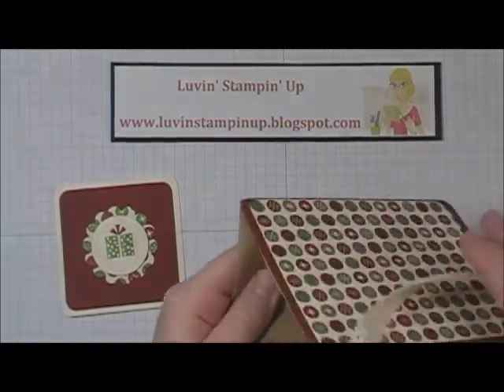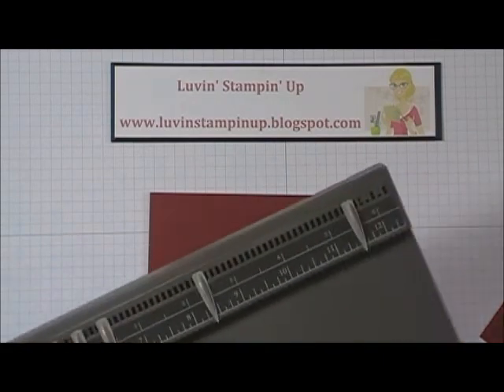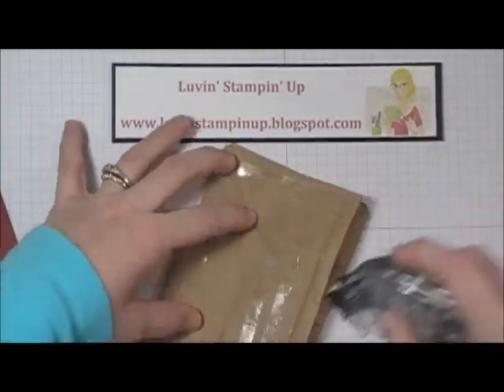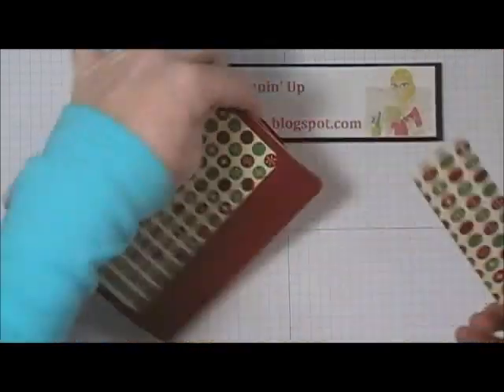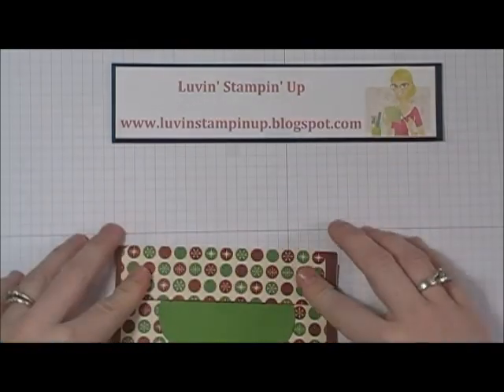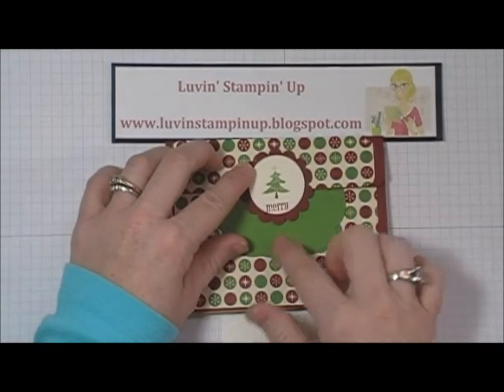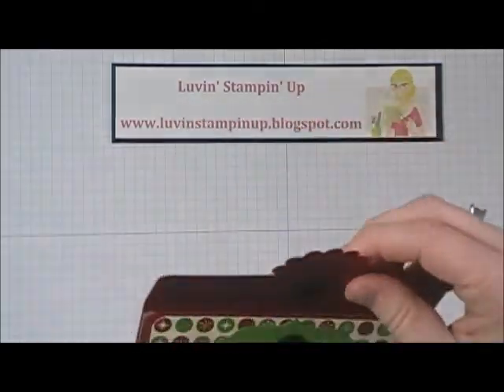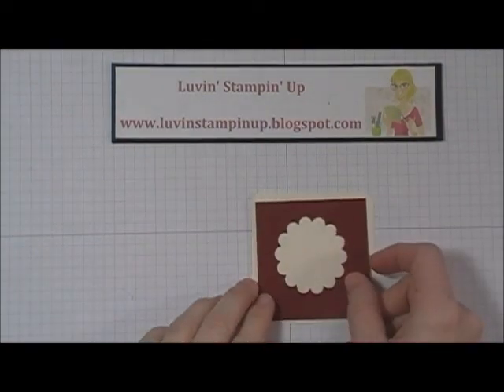Stampin Up Christmas Gift Giving Bag and Card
and click on Products.